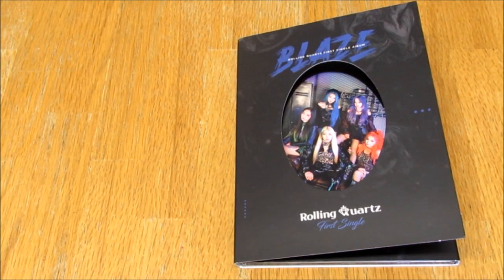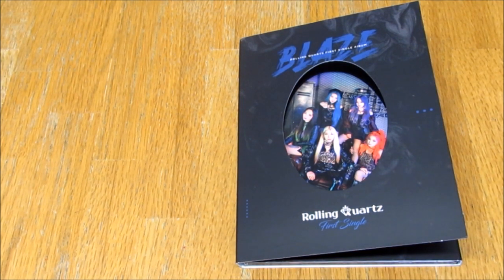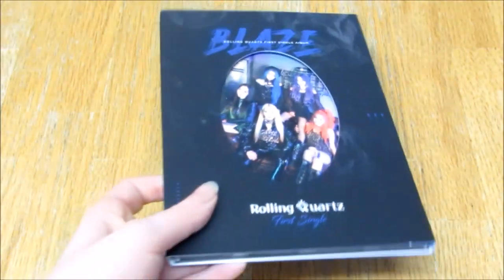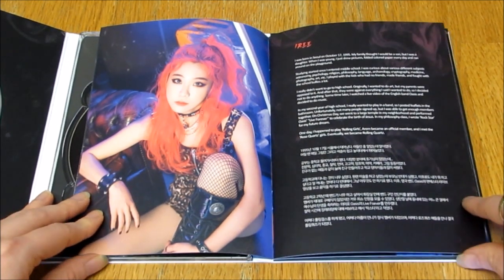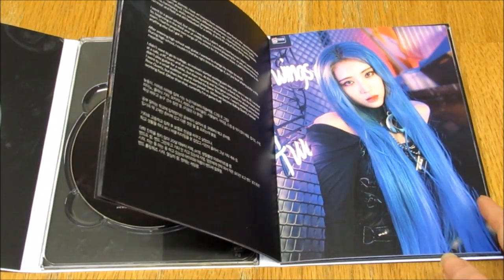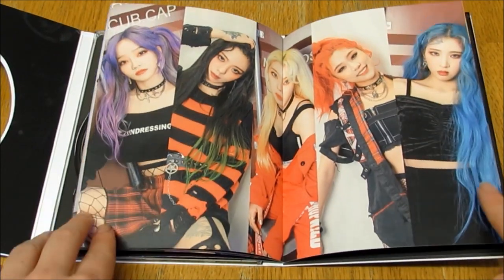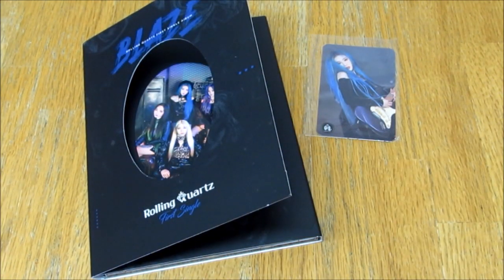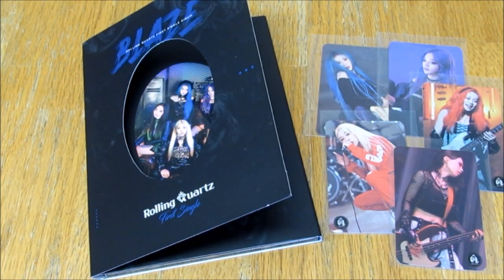(Unboxing) ROLLING QUARTZ 1st Single Album BLAZE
I'm trilled to have a new female band, their all gorgeous!
*Included* CD + Photobook + 5 Photocards